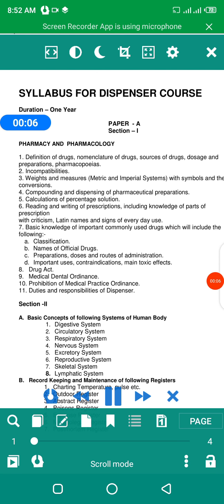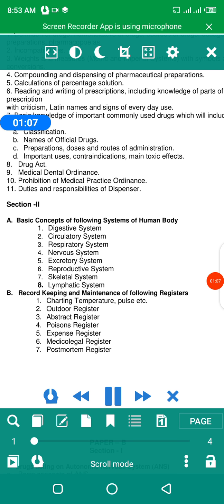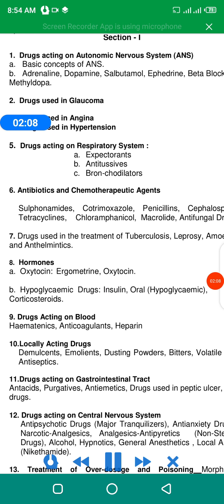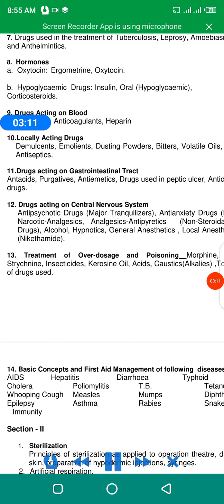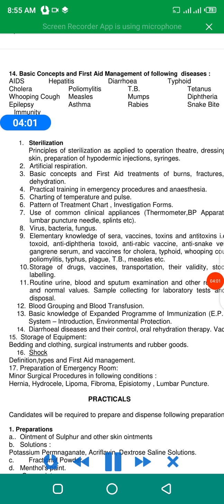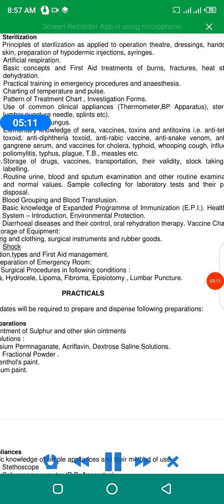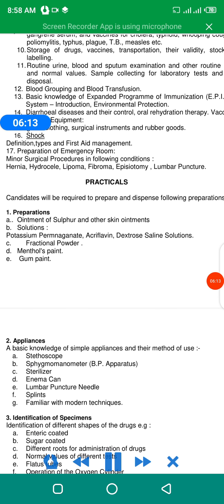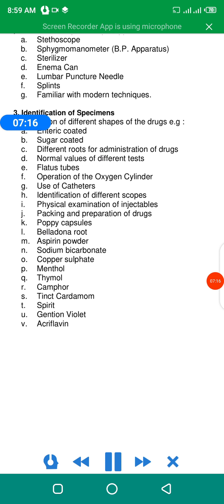syllabus of Dispincer course | Paper Pattern of Dispincer | M Sarwar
⭐ Syllabus of Dispincer course
Paper Pattern of Dispincer course
| M Sarwar |
👉 Dispincer
👉 Pharmacy technicians
👉Lab technician
👉 X ray technician
👉 midwife